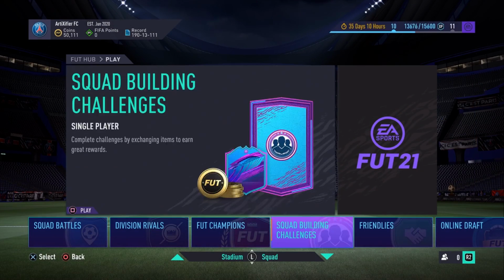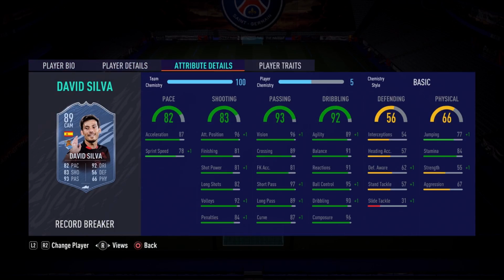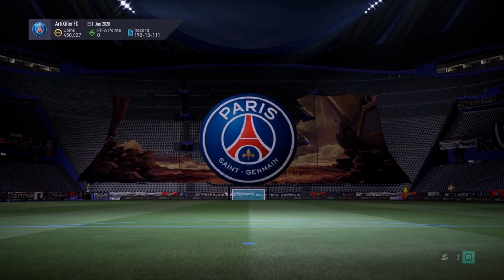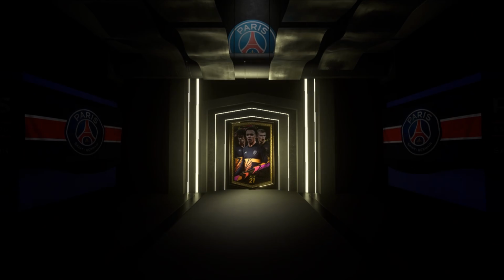FIFA 21 Road to Glory ~ Ep.20 ~ Black Friday MADNESS ~ ICON & RECORD BREAKER PACKED!!